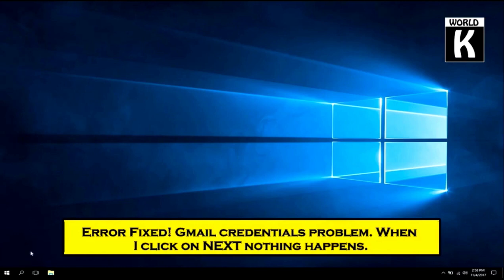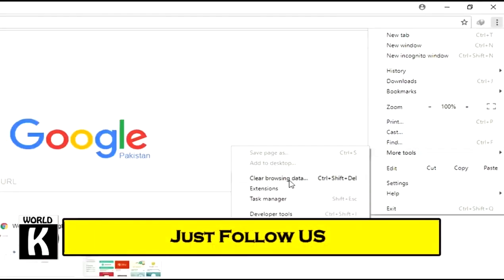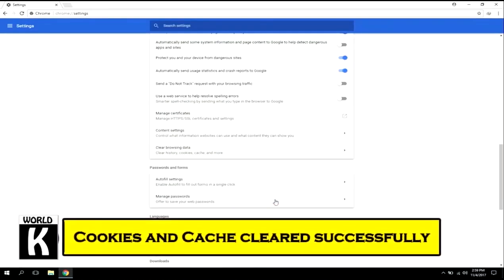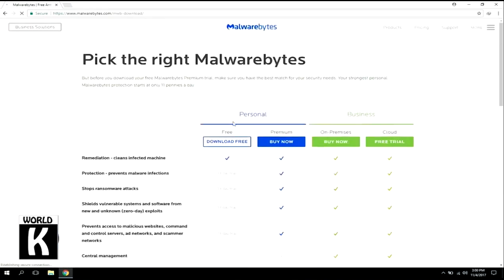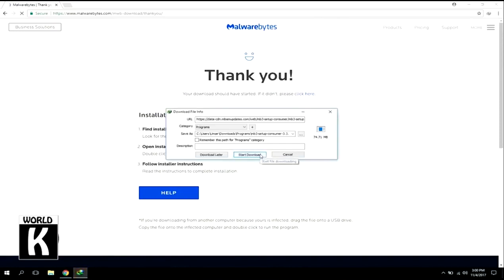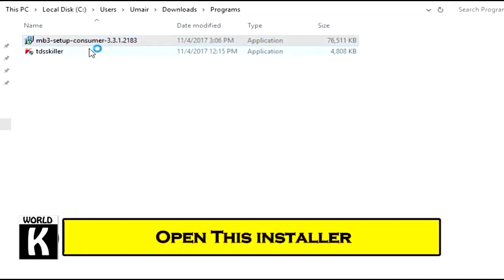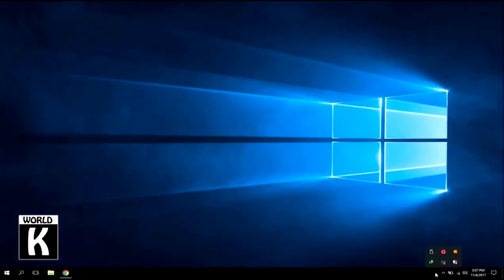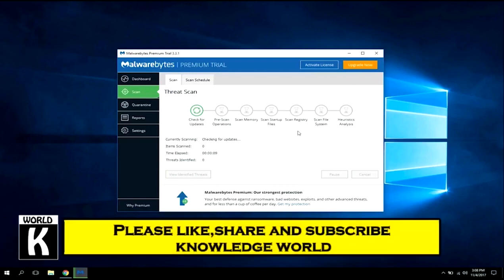When I click on NEXT nothing happens Gmail Credentials Problem [ 100 % Working]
Learn how to fix Gmail credentials problem  When I click on NEXT nothing happens in Urdu Hindi Tutorial. If you are going to sign in to google account and when you enter username after that enter button not working and you are not able to log in to you google account to fix this error just follow this video and after that you are able to log in to google account easily !

Topic's Cover in this Video:-
Gmail Credentials Problem When I Click On Next Nothing Happens
When I Click On Next Nothing Happens
Click On The Next Nothing Happen
Gmail
How To Fix Gmail Not Receiving Emails
Not Receiving Emails On Gmail
Gmail Not Receiving Emails
Problem In Gmail Sign In
Gmail Account Recovery
Gmail Not Sending Emails
Gmail Account Not Receiving Emails
Not Receiving Emails On Gmail App
Archived Emails On Gmail App
How To Solve Not Receiving Emails On Gmail